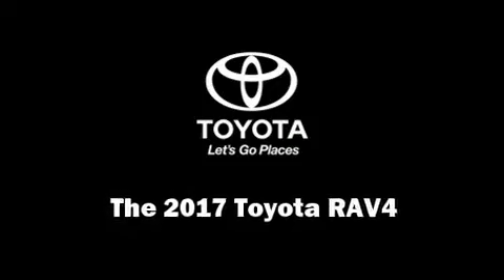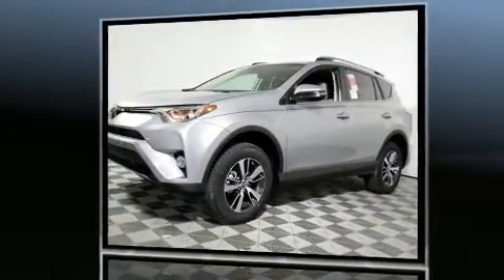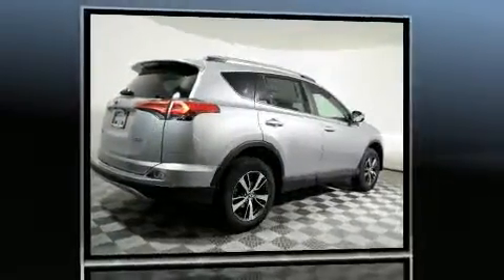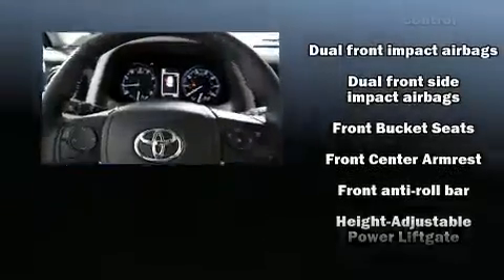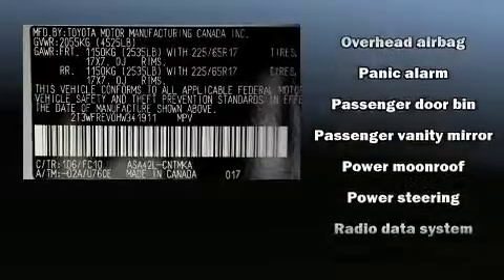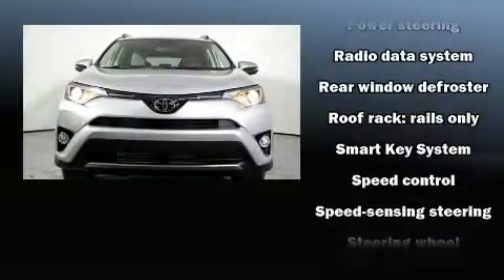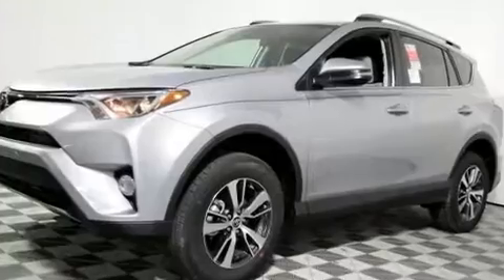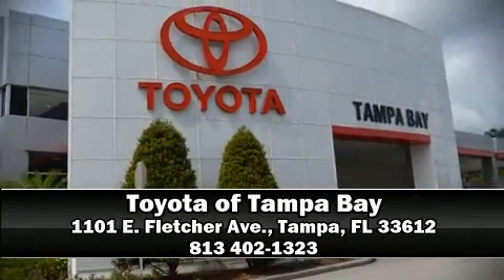2017 Toyota RAV4 XLE in Tampa, FL 33612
1101 E. Fletcher Ave.

The 2017 Toyota RAV4. Under the hood you'll find a 4 cylinder engine with more than 170 horsepower, and for added security, dynamic Stability Control supplements the drivetrain. It's equipped with tons of terrific amenities, but it won't break your budget. Such as cruise control, 1-touch window functionality, front fog lights, heated door mirrors, lane departure warning, an overhead console, rear wipers, and remote keyless entry. For drivers who enjoy the natural environment, a power moon roof allows an infusion of fresh air. Passengers are protected by various safety and security features, including: head curtain airbags, front SIDE impact airbags, traction control, brake assist, ignition disabling, and 4 wheel disc brakes with ABS. Our sales staff will help you find the vehicle that you've been searching for. We'd be happy to answer any questions that you may have. Come on in and take a test drive!